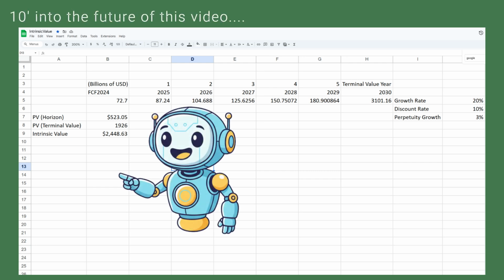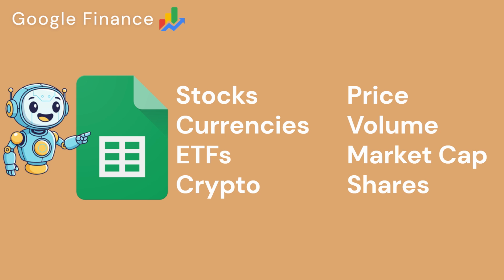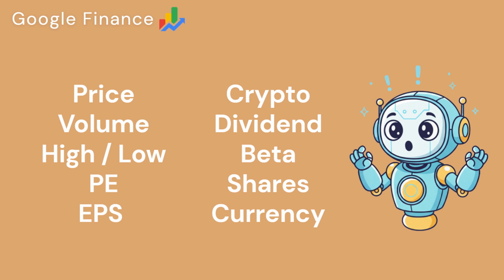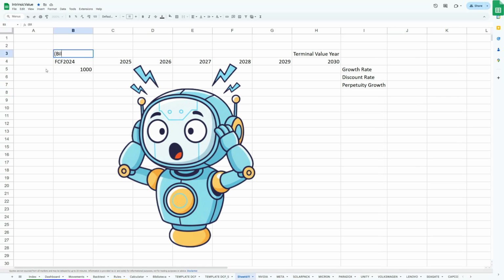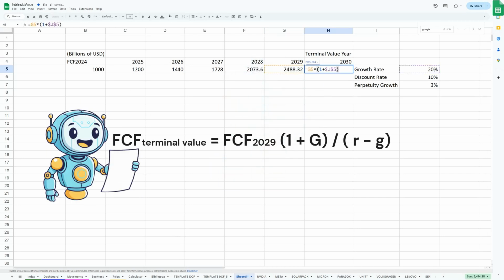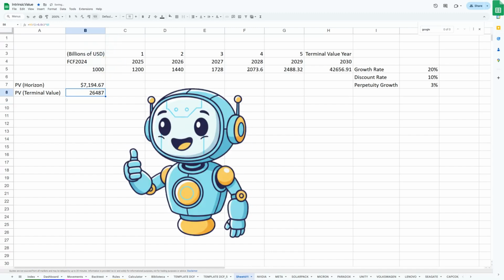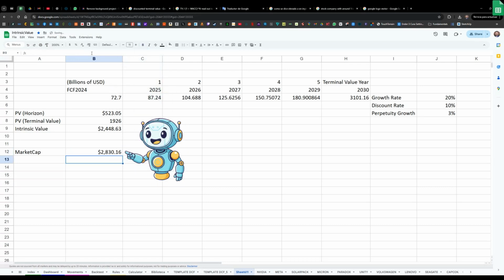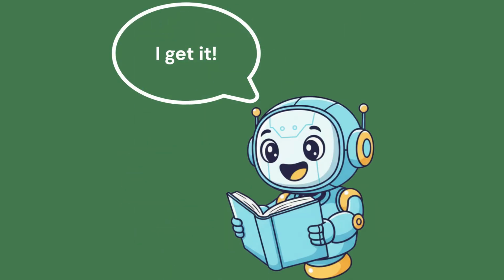Build Your Own Investing App: Chapter 3 - Intrinsic Value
In today's episode Fiver will explain us how to build our first formulas for Intrinsic Value Calculation. By guiding us through the formulas and teaching the Google Finance function Fever will help with our first steps towards the DCF template.

Note: This video was scripted, recorded, and edited by a human. The human voiceover was converted into an artificial voice, with AI used exclusively for minor text corrections.